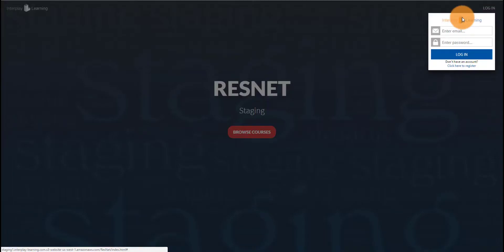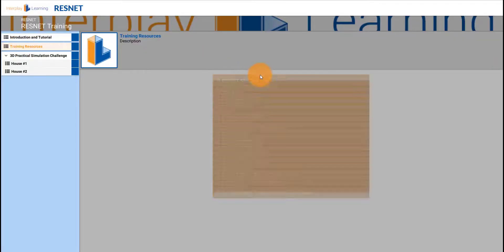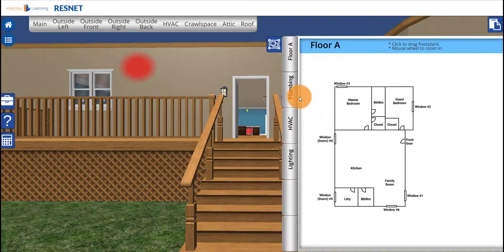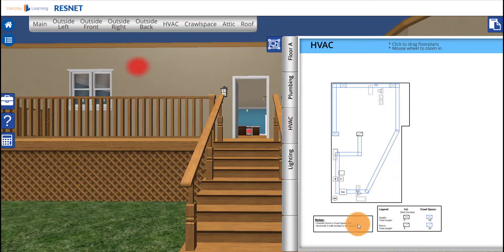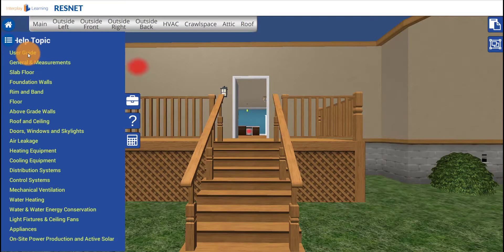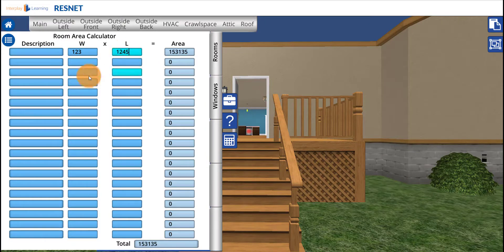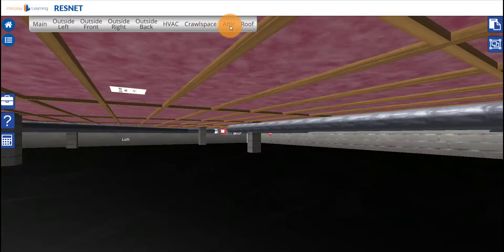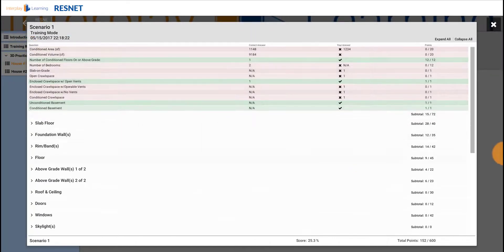RESNET Training Introduction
RESNET Training and Exam, Introduction Video